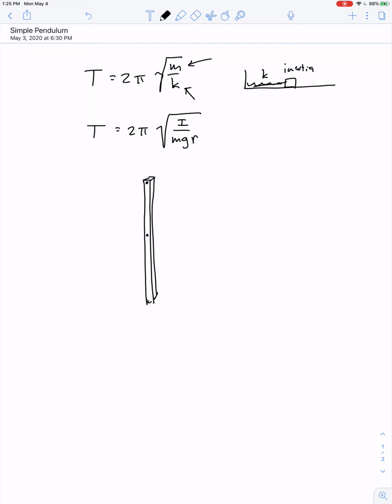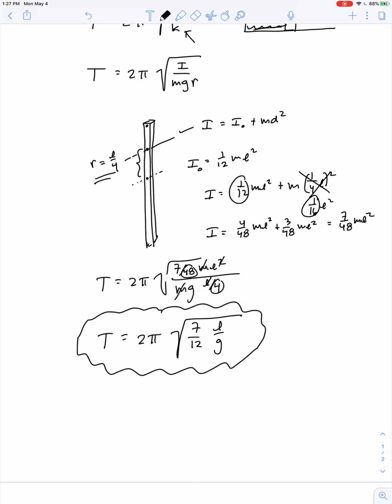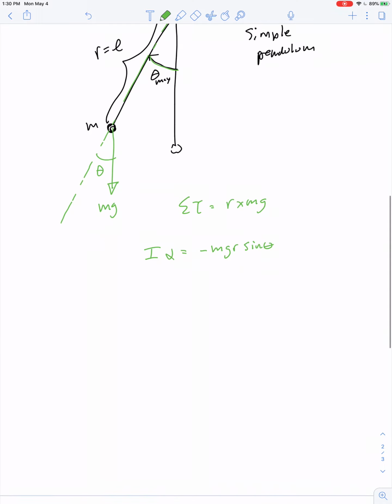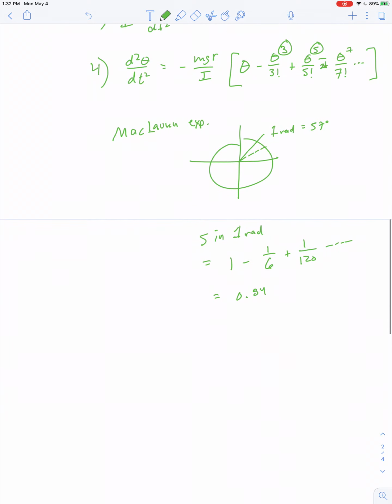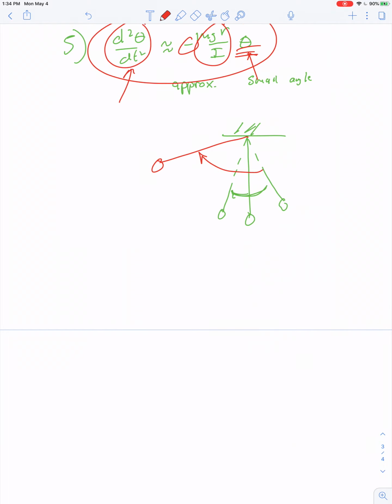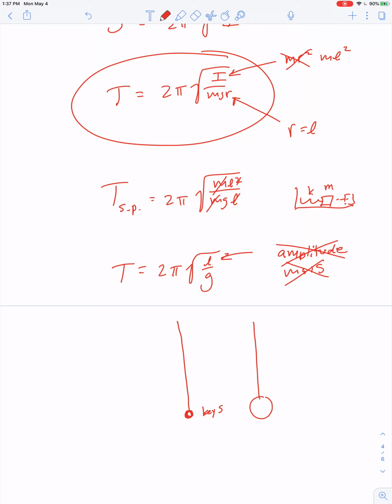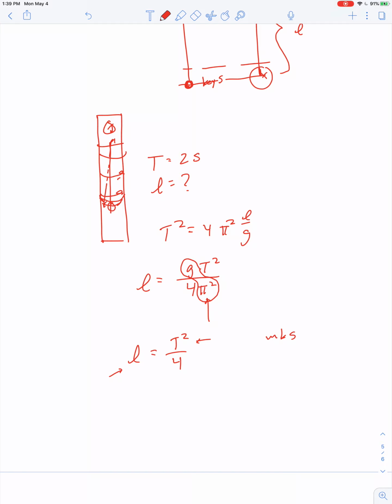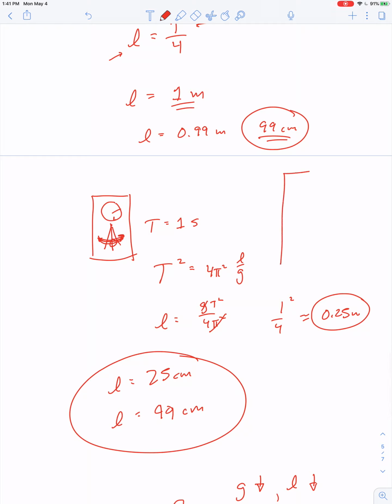The Simple Pendulum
A simple pendulum consists of a mass (the pendulum bob) attached to the end of a string. The length of the pendulum is measured from the top of the string to the center of mass of the pendulum bob. The resulting motion is SHM, as long as the "small angle approximation" can be applied. The period of a simple pendulum is not only independent of amplitude, but also independent of mass. Grandfather clocks, cuckoo clocks, and the Foucault pendulum are all examples of a simple pendulum.